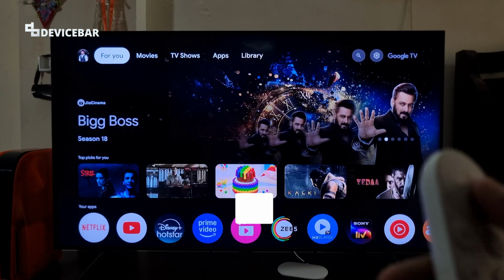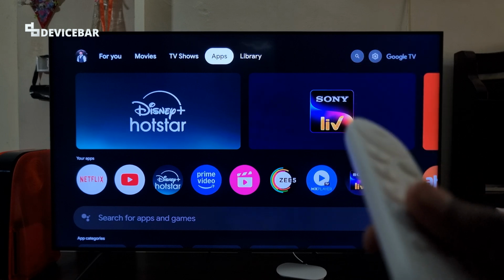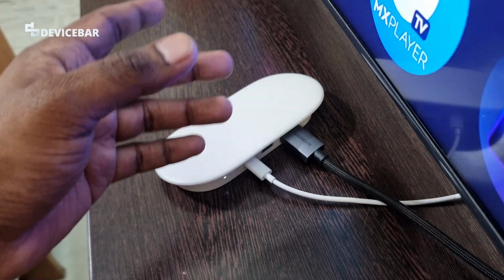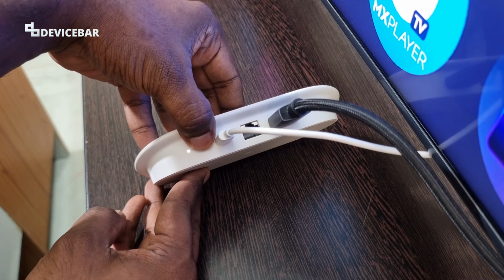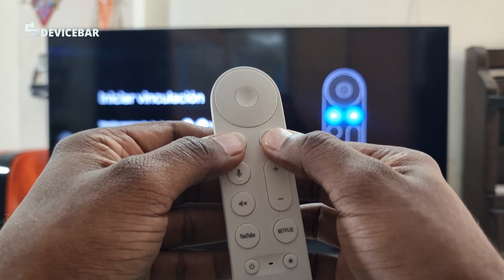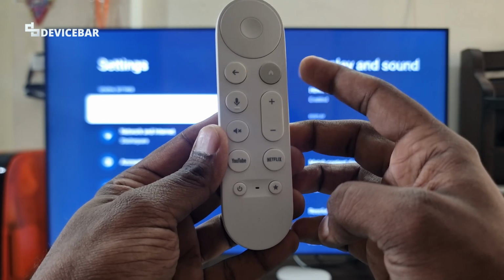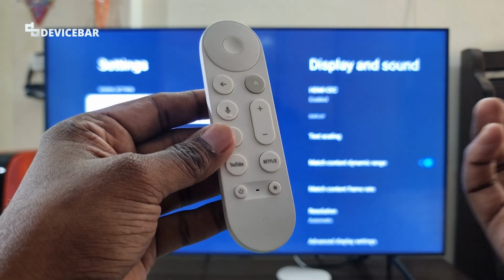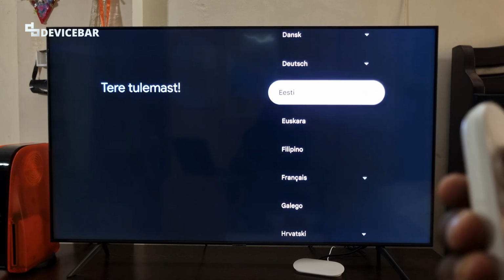How To Factory Reset Google TV Streamer 4K & Voice Remote! | Fix Remote Not Working Or Pairing!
Quick steps to factory reset Google TV Streamer 4K and Voice Remote!